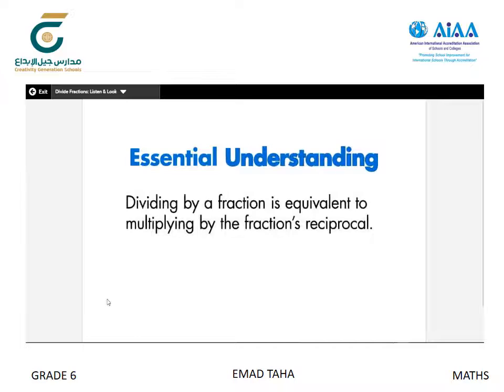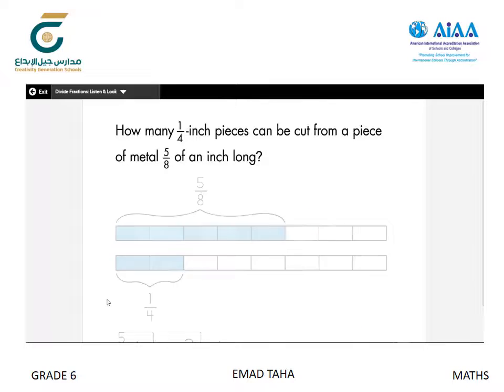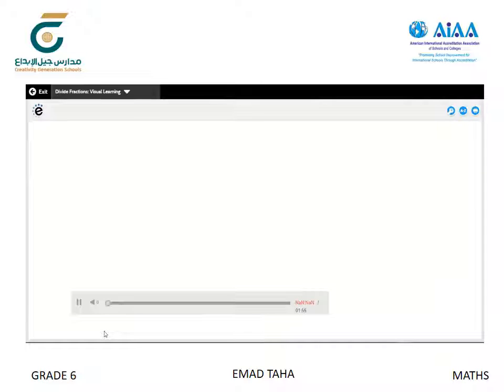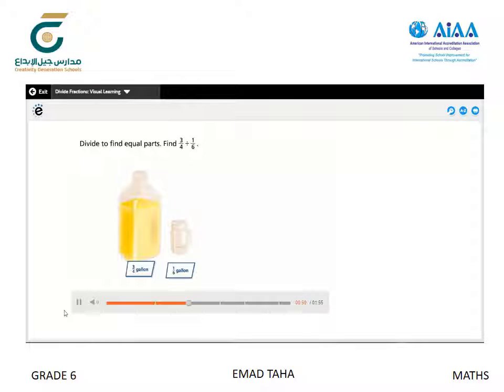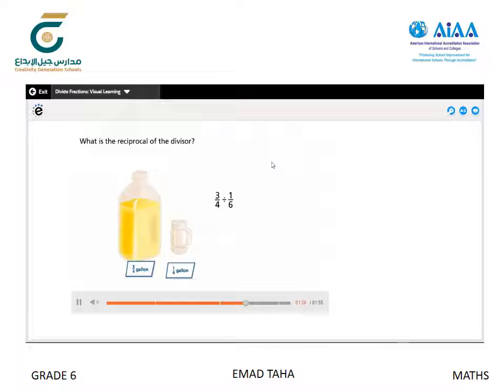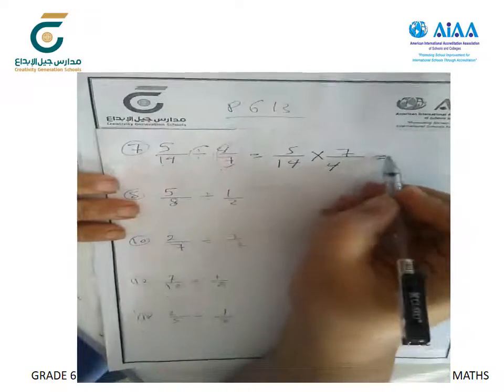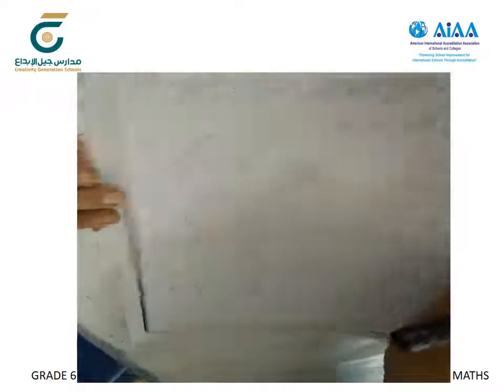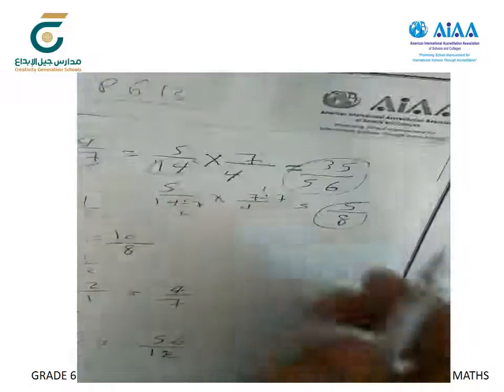grade 6 lesson 12 4 divide fractions